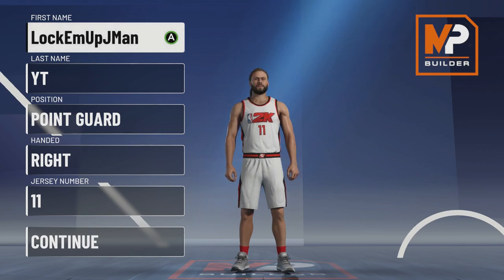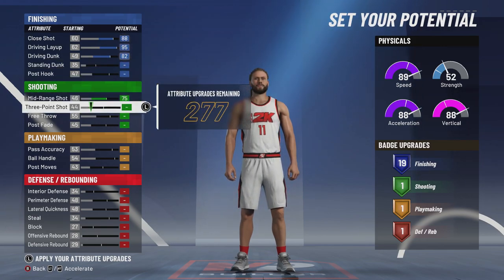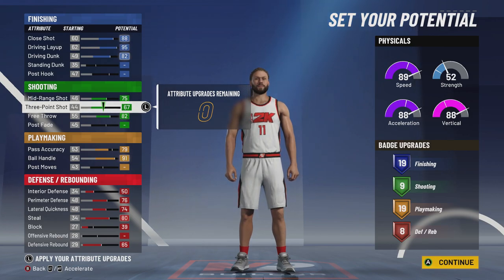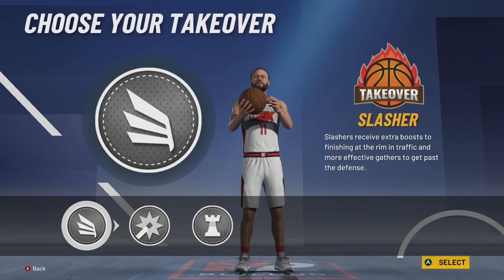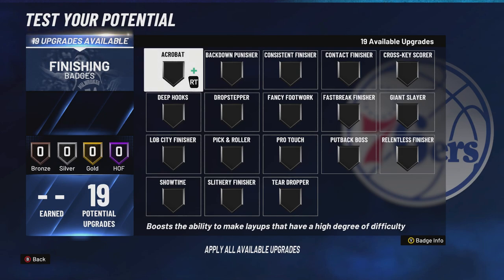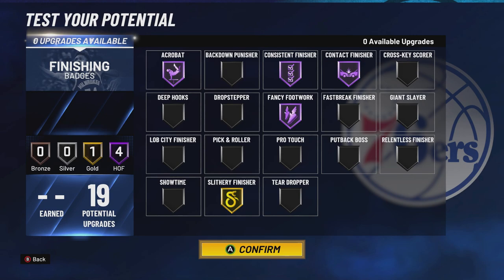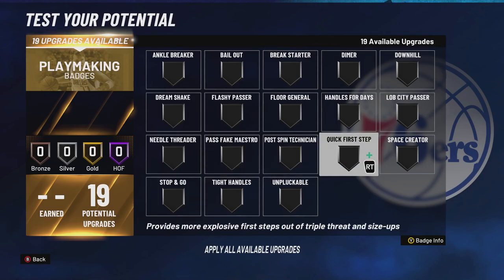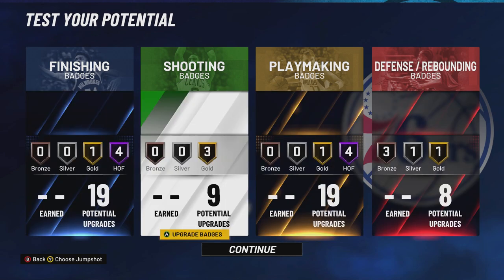MVP DERRICK ROSE BUILD! BEST BUILD IN NBA 2K21 AFTER PATCH 4!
LockEmUpJMan